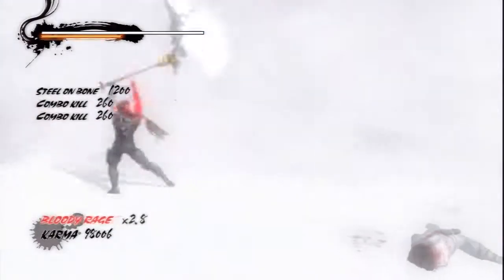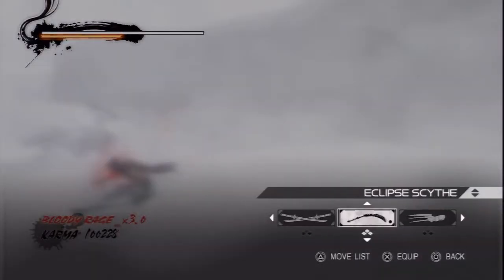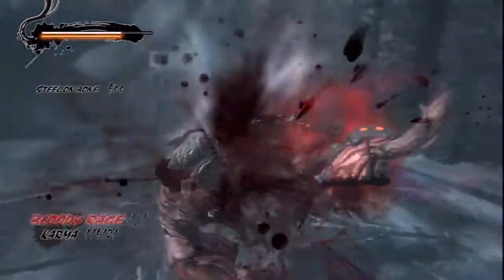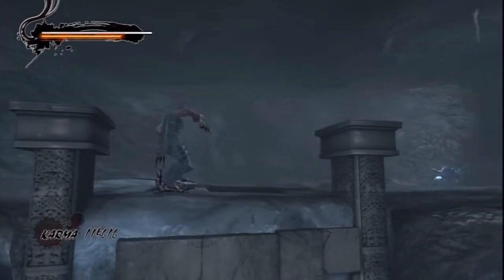Ninja Gaiden 3 Razor's Edge Master Ninja Mode Walkthrough Day 6 Part 1